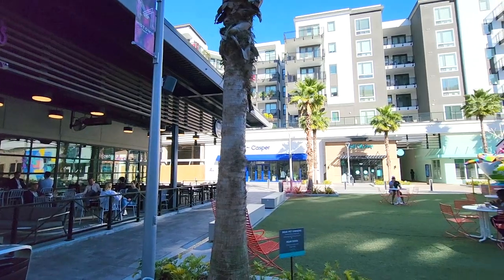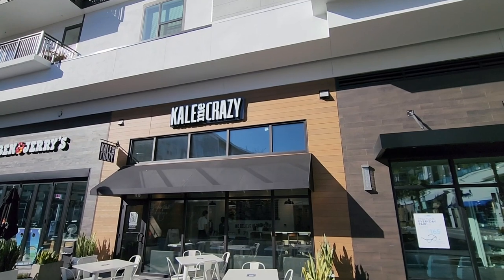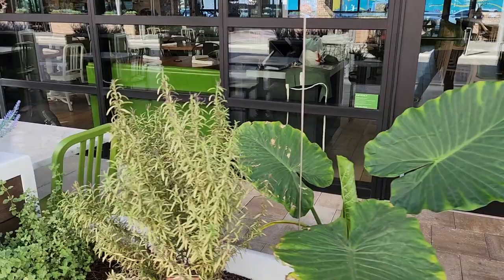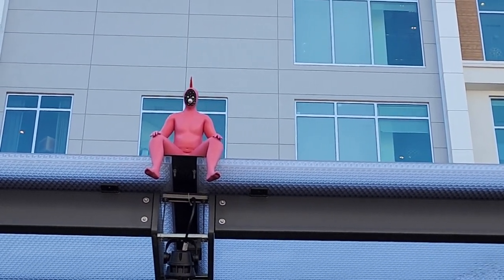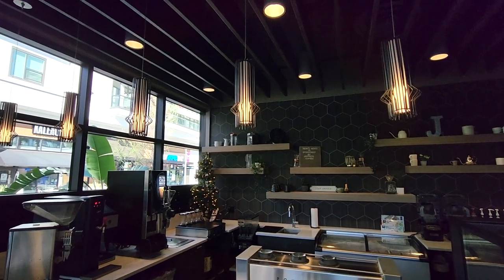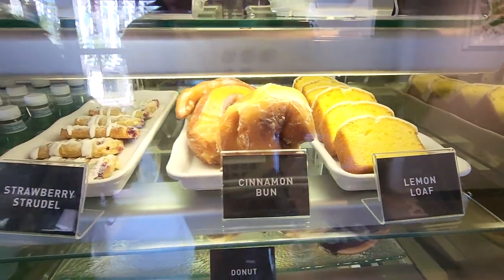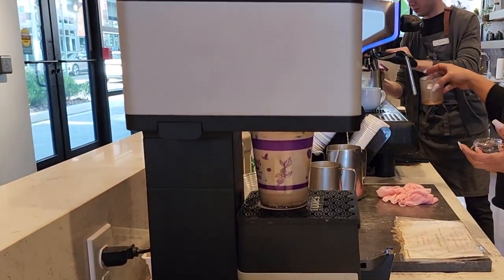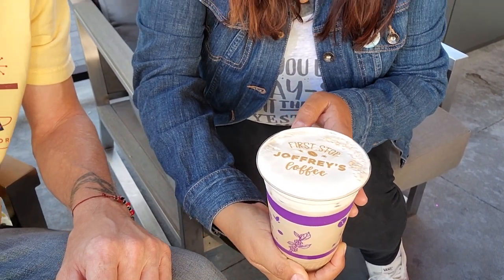We Visited Joffrey's Coffee flagship location in Midtown Tampa, Florida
Joffrey’s Coffee & Tea Opens Flagship Cafe in Midtown Tampa.
The new flagship sits within a public plaza at the heart of the 22-acre Midtown Tampa mixed use development that also includes apartments, a hotel, restaurants, retail stores and offices.

-Clean Look Cleaning Services (New Hampshire Area)

We love to receive Snail 📬

Adam G.
Alice Wonderland
Alison Sage.
Allen Buck
Brenda L.
Cherish Ann.
Christ White
Christy J.
Christine H.
Christopher B.
Daniel D.
Danielle Bradshaw
Danny C.
Dante B.
Denise B.
Dusty N.
Erik White
Frankie C.
Janet R.
James H.
Jeannette F.
Joana wedding
Jomands Disney Vacation
Jordan B.
Jose Pablo.
Justin D.
Kathleen Stefani.
Katharine Wilby
Katy & Steve M.
Keith A.
Ken K.
Kendra P.
Kevin J R.
Kevin R.
Krista F.
Lisa Z.
Lori C
Lynne B.
Melanie W.
Micheal j W.
Michelle F.
Nikki
Nicole B.
Randy W
Rhonda & Chuck C.
Rick D
Sarah R.
Sally T.
Shawn T.
Sam P.
Tammy Smith
T&H S.
The JAE vlog.
Tink Disney
Tortuga A.
Veronica M.
Zac.

YOUTUBE MEMBERS DREW CREW LEVEL:
Big Mop
Buckeye Ken
Charlotte Marks
Keith Abbott
James Wilkerson
C Mill
Gregr327
Where’s Perry
Surf Bum
Coach N
Amanda Orlove
Chad Jackson
Tamsin Johns
Jan a Wonderful Day
Azczap
Boston Steve
Kags817
Andy Powers
JJ Mickey
Matt H
Mama Coco
Forky Gaston
Cody Sparkman
Patrick
Tammy Smith
Tyler A.
Tyler C.
Vick D.
Eric White
Stomg Tom
Ghost Ally
Jill Wachbrit
Jonathan
Steven Bullock
Kevin R.
Greg J.